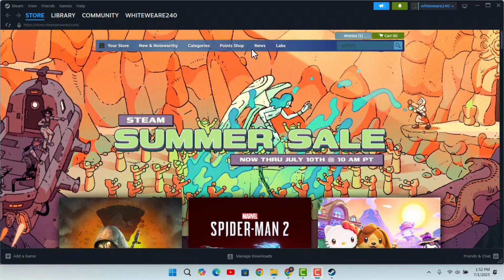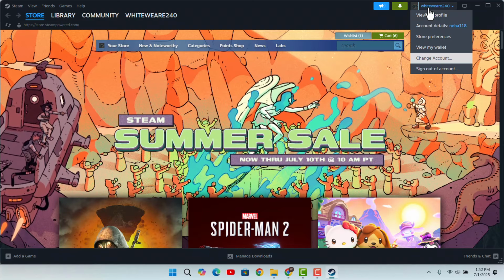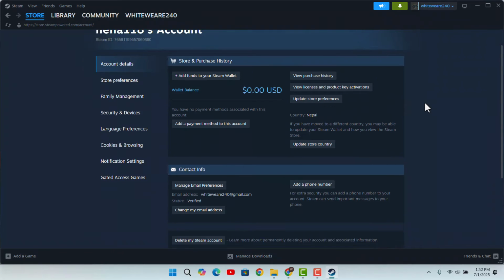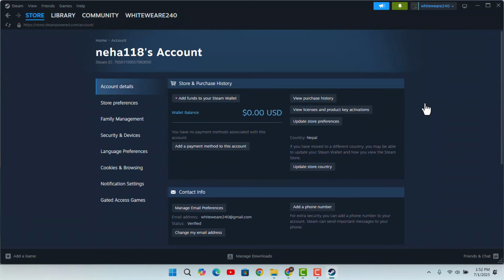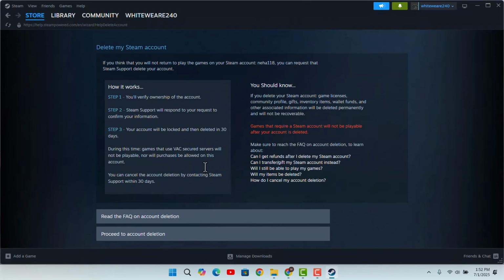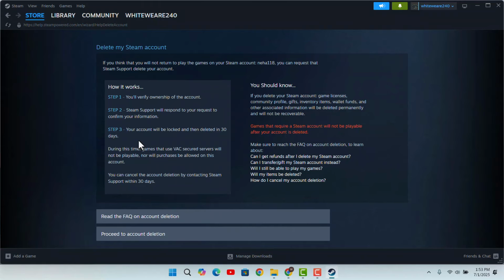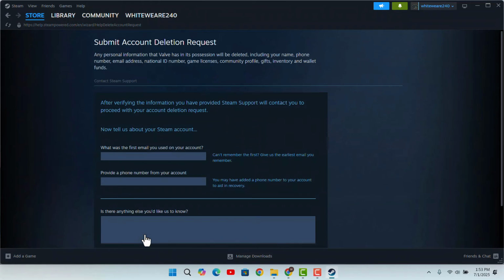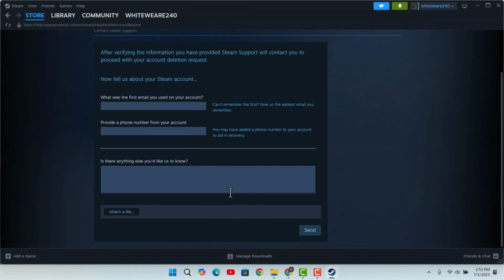How To Delete Steam Account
Deleting your Steam account is a permanent action that removes your profile, game library, community content, and wallet funds from the platform. This video provides a step-by-step guide on how to initiate the Steam account deletion process through the official Steam client.

To begin, open the Steam desktop app and log into your account. Once you're logged in, click on your profile name or initials located in the top-right corner of the window. From the dropdown menu, select “Account Details.” This will take you to a page that contains your account settings, purchase history, and security information.

Scroll down to the bottom of the “Account Details” page until you find the section labeled “Delete my Steam account.” Click on this option. Steam will redirect you to a support page that explains what happens when you delete your account. It’s important to read this carefully—your account will be permanently locked and deleted after a 30-day waiting period.

To proceed, click the “Proceed to account deletion” button. You’ll be required to verify ownership of the account, which may include entering your username, email, or payment method used on the account. Steam support may also ask you to confirm your identity through email.

Once verified, you can optionally add a description explaining why you're deleting your account and attach any files that might be relevant. Click “Send” to submit the deletion request. Steam Support will review your request, and if approved, your account will be locked immediately and fully deleted after 30 days. During this time, you can cancel the deletion by contacting support if you change your mind.

Timestamps:
0:00 Introduction
0:08 Navigating to account details
0:24 Selecting 'Delete my Steam account'
0:32 Verifying account ownership
0:50 Submitting deletion request
1:06 Conclusion